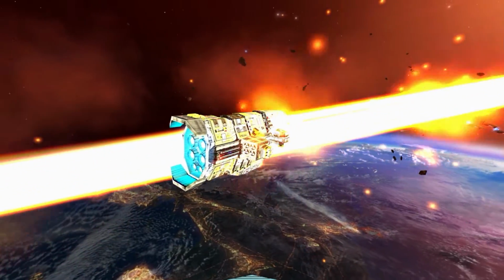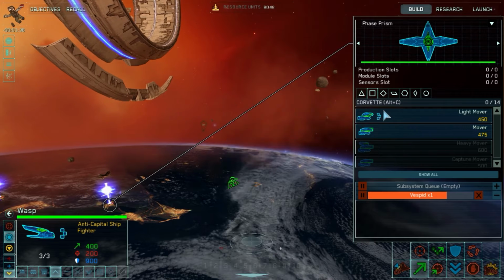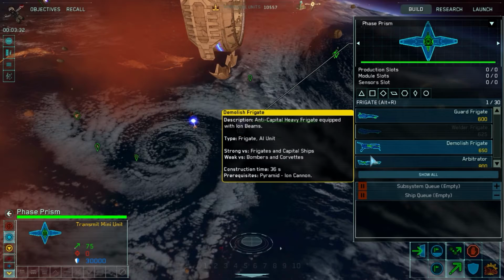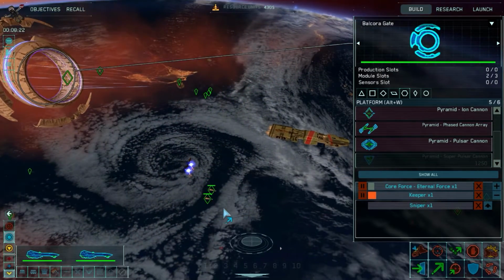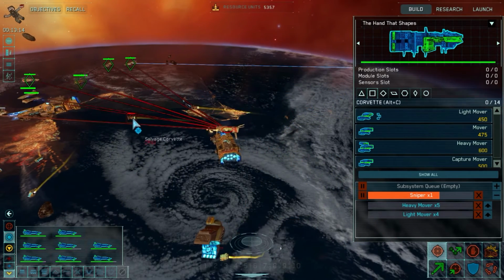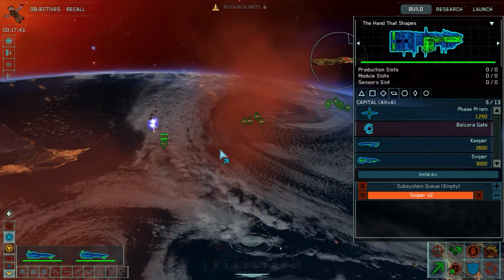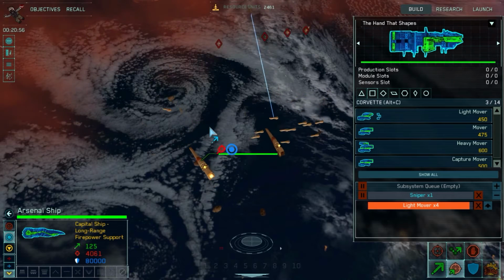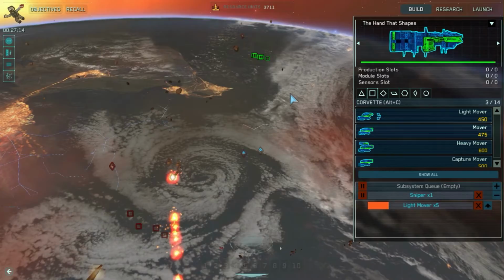Homeworld Remastered - FX: Galaxy - Aftermath (Progenitor)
In today's video we are taking a look at another new faction for this mod called the Progenitor. Very little is known about who the Progenitors were, where they came from, or what became of them. The Progenitors arrived in the Homeworld galaxy before the Galactic Dating System began, over 10,000 years before the Dust War.